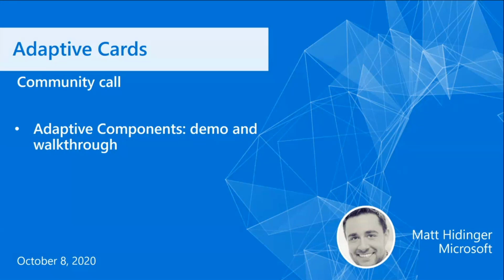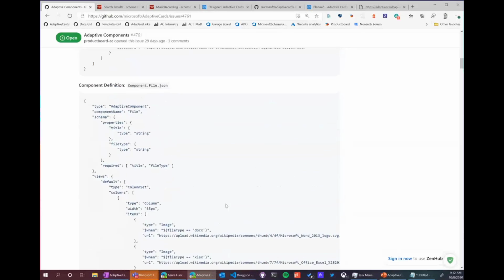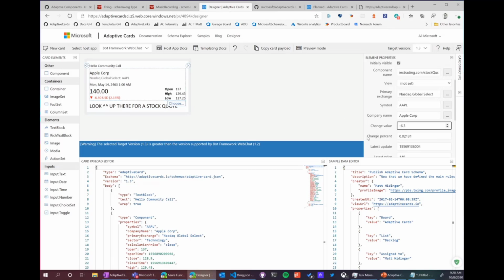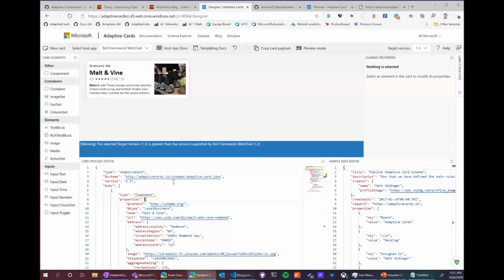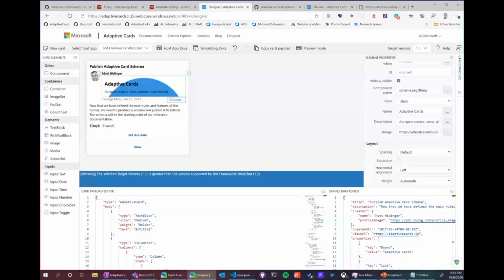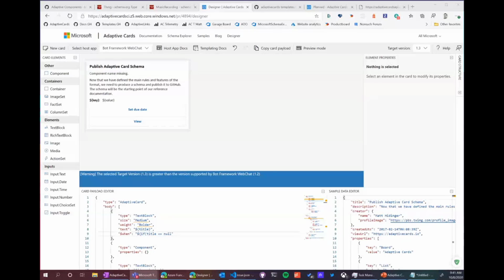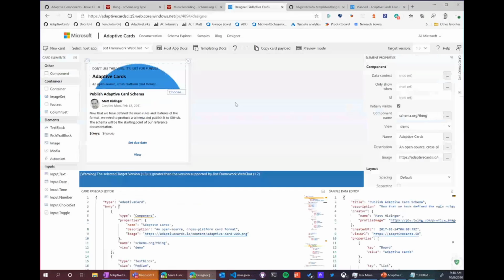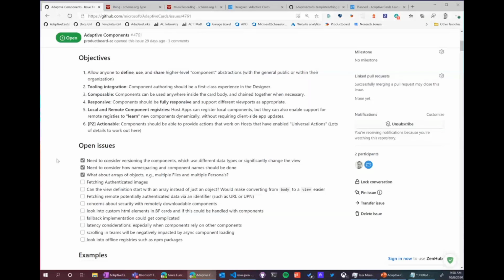Adaptive Cards community call-October 2020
In this month's call, Matt Hidinger gave a demo and deep-dive into Adaptive Components, a new concept that enable the creation of high-level UI “components” powered by templating and Adaptive Card elements.
(Note: we’ve iterated on this quite a bit since last month’s community call)